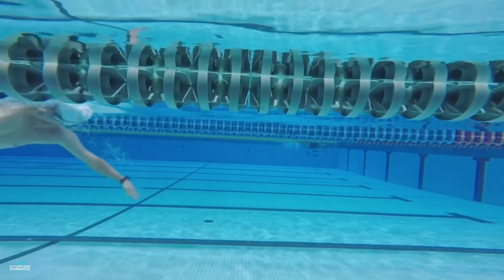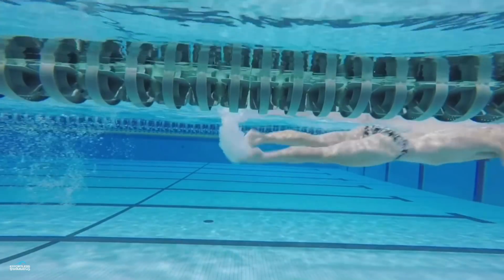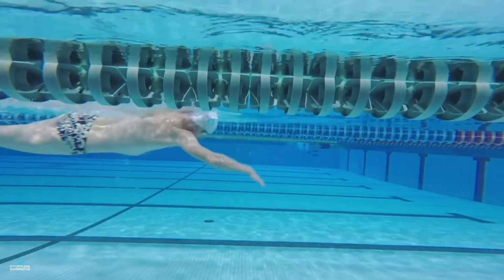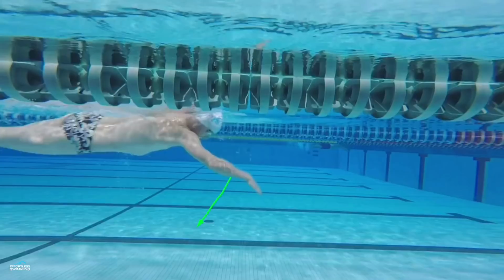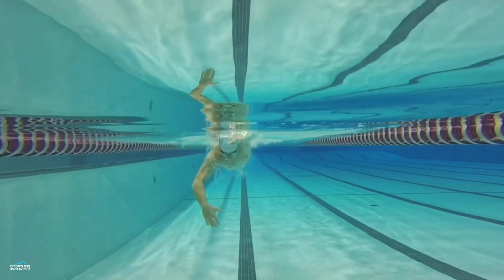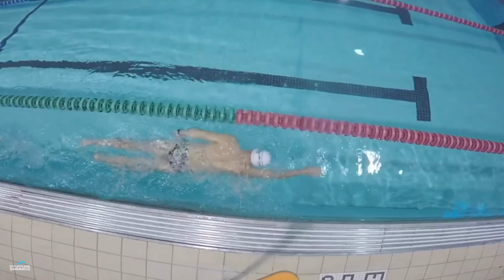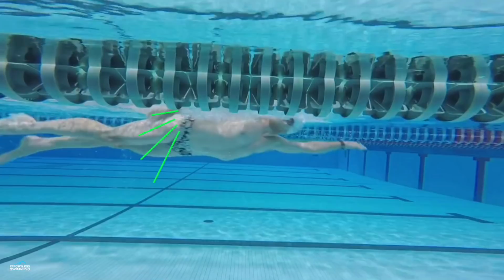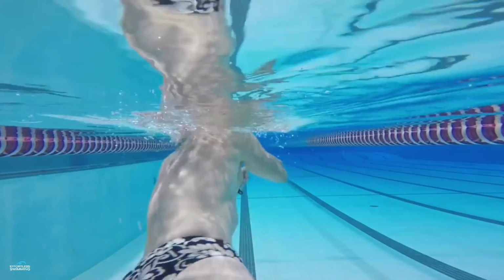TRIATHLON TAREN SWIM ANALYSIS